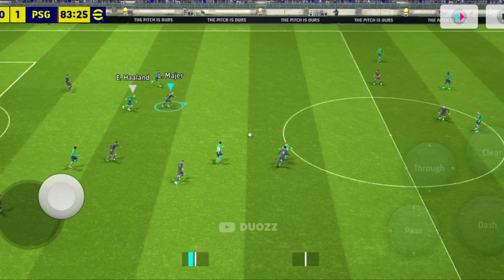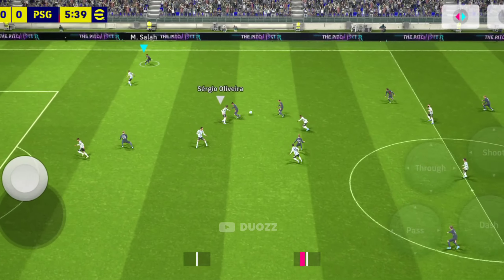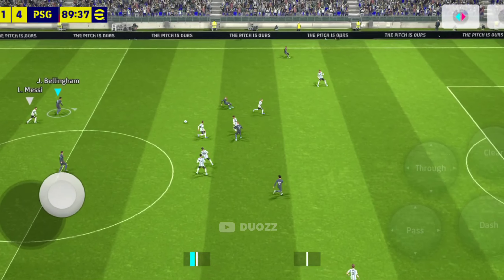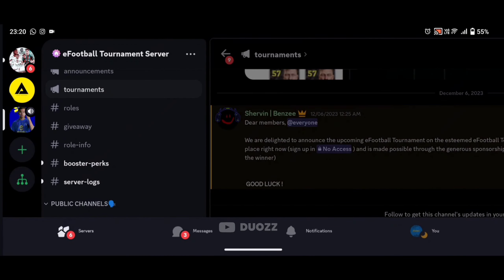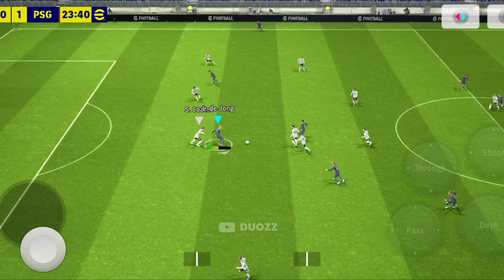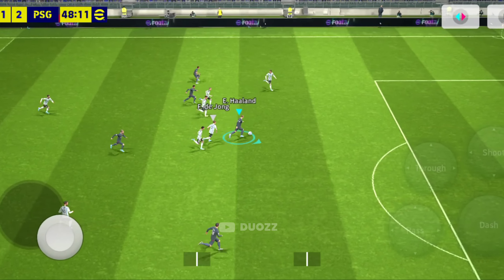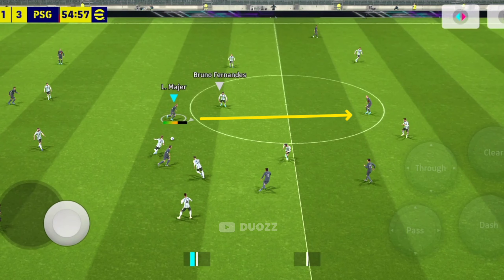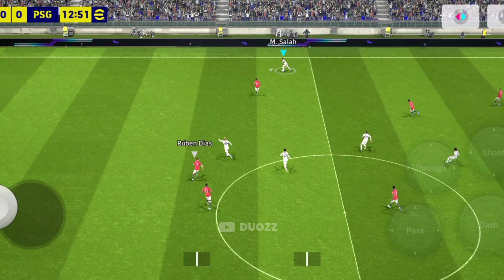Improve Your PASSING Skills - Game Changing Passing Techniques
About Commons -

• Device - Iqoo Neo 6
• Editing Software - inShot
• Graphics - High 60 FPS
• Playing since - 2017

All my videos given below are tutorials for you to learn better and play better. Make sure to check them out. 👇

The Playlist for you to learn more -